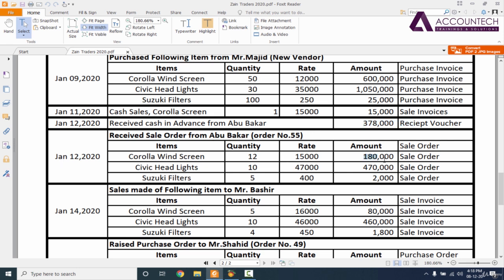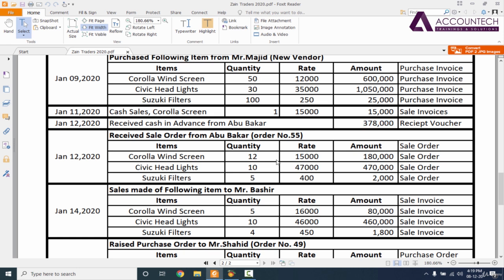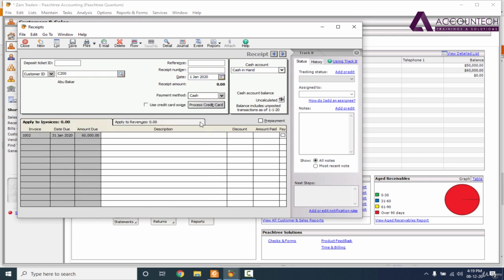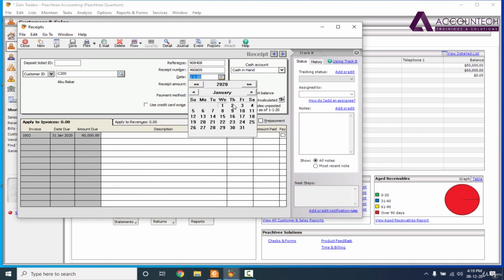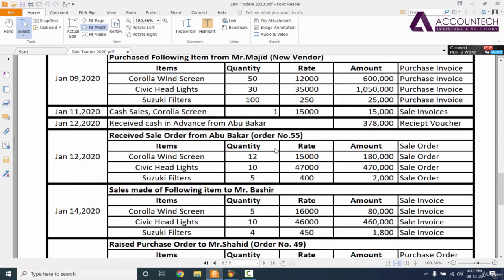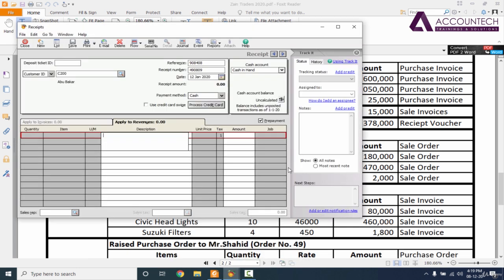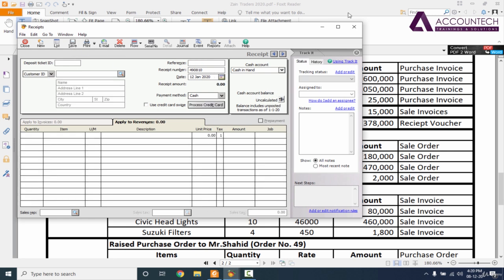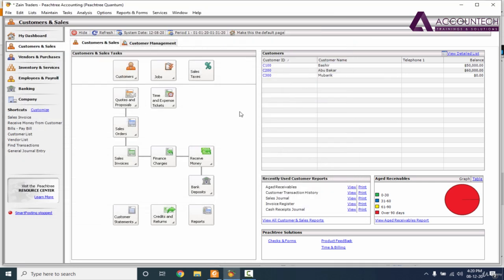Customer Advances entry in PeachTree